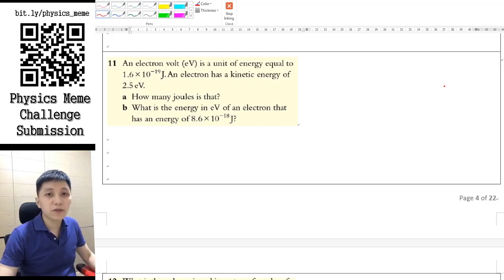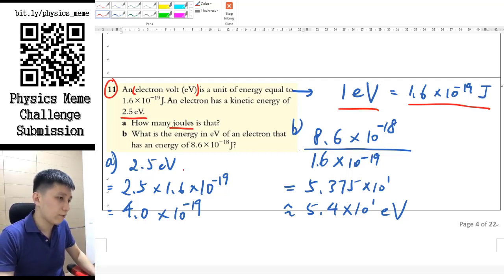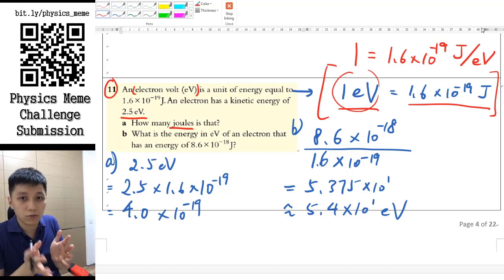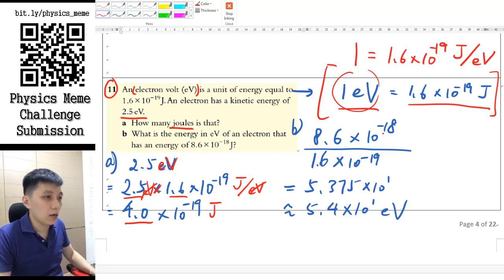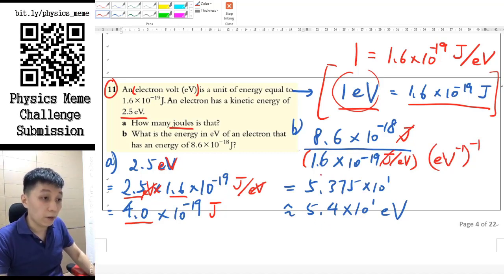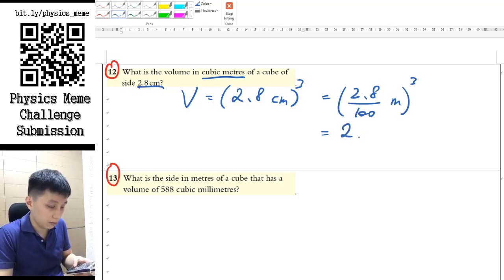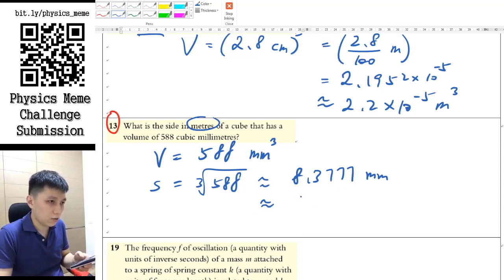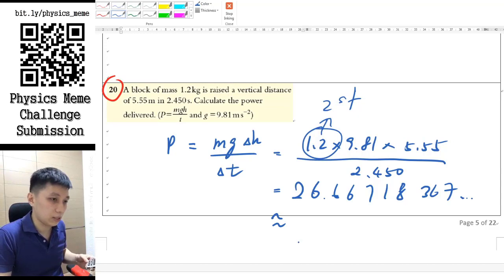Significant figure and decimal place in physics Exercise Questions - IB Physics Chapter 1.1 (Part 5)